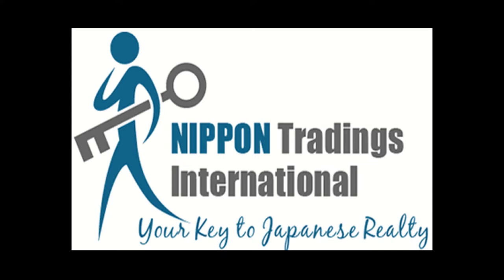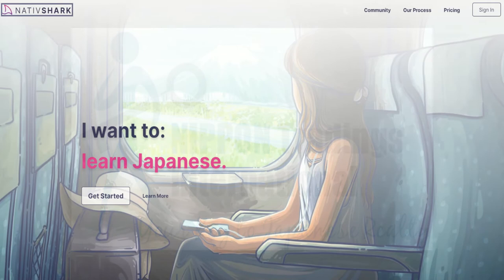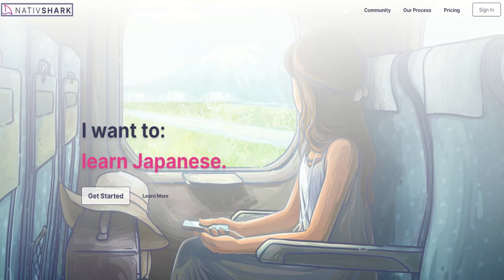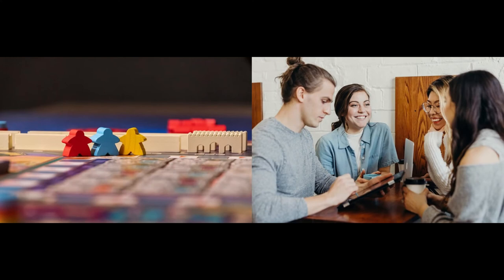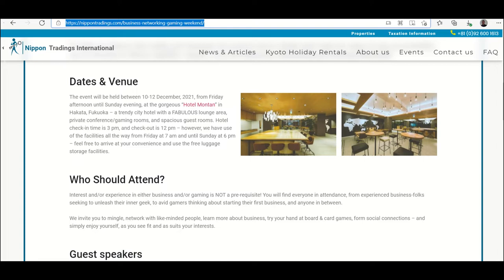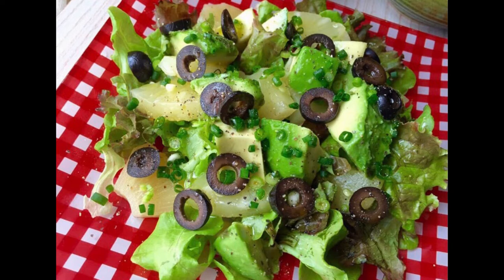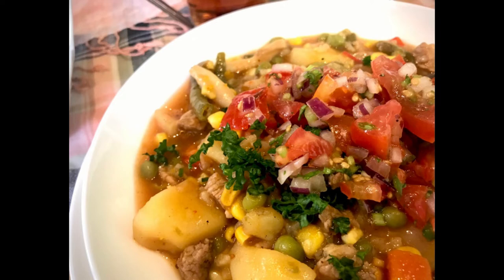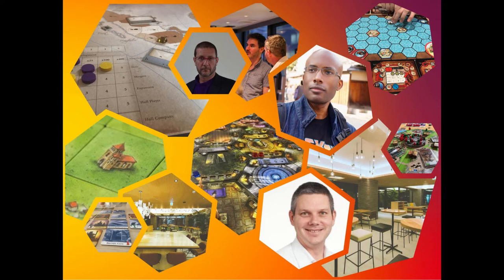Business & Games - a "Business in Japan" Conversation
We get together with Jason Ball of "Business in Japan" & Mario Long of "Sakura Pheonix" to talk all things related to the intersection between the worlds of business & board / strategy games, in this Clubhouse conversation, preceding our 10-12 December weekend event!

"Nativ Shark" - free two week trial - Learn Japanese TODAY!